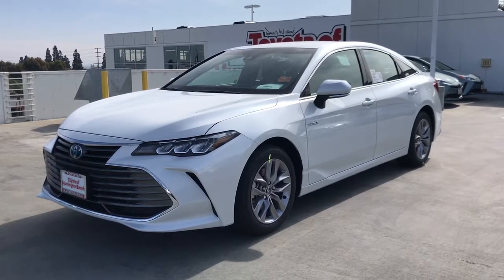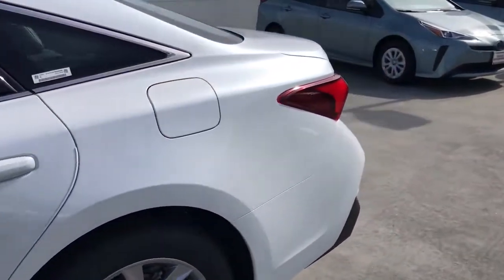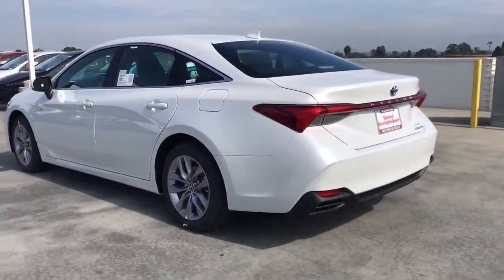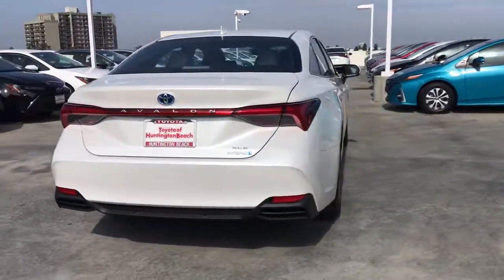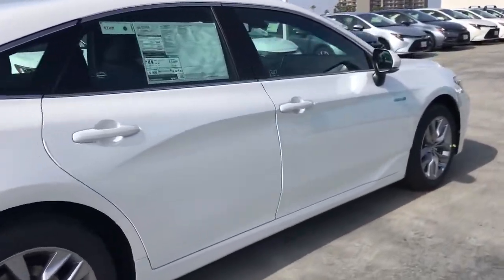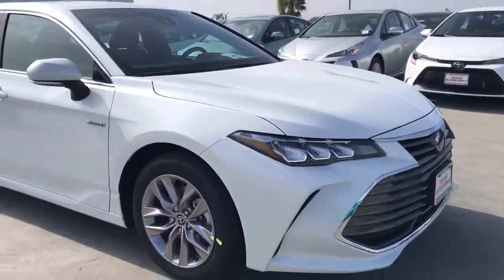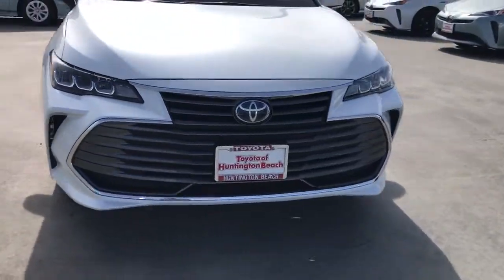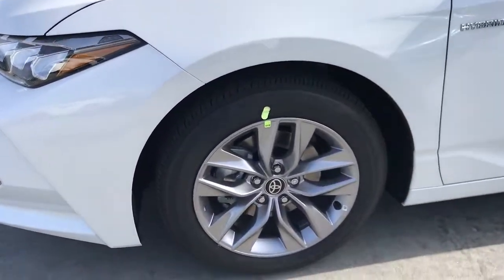2021 Toyota Avalon Westminster, Costa Mesa, Garden Grove, Long Beach, Huntington Beach, CA 203171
Wind Chill Pearl New 2021 Toyota Avalon available in Huntington Beach, California at Toyota of Huntington Beach. Servicing the Costa Mesa, Garden Grove, Long Beach, Huntington Beach, CA area.
2021 Toyota Avalon Hybrid XLE - Stock#: 203171 - VIN#: 4T1JA1AB7MU002703